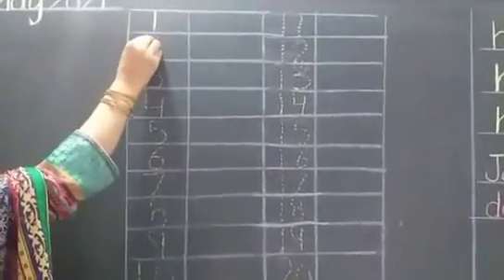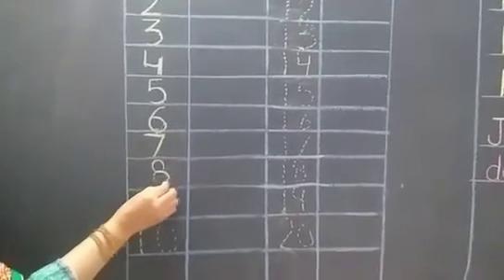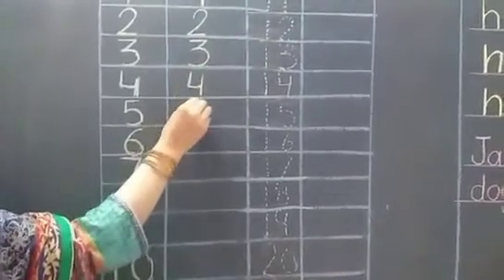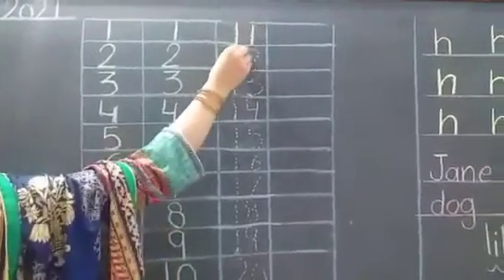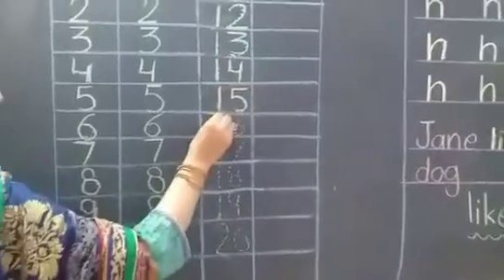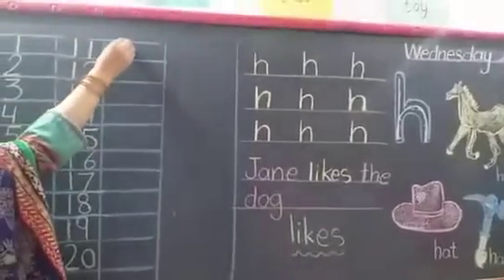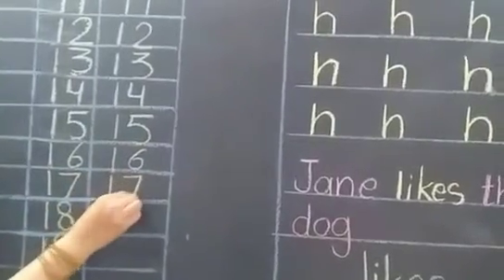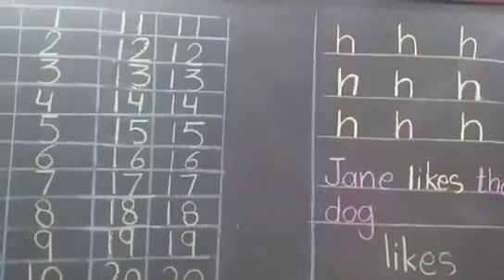JOS JB CLASS NURSERY MATHS WEDNESDAY 19 MAY 2021